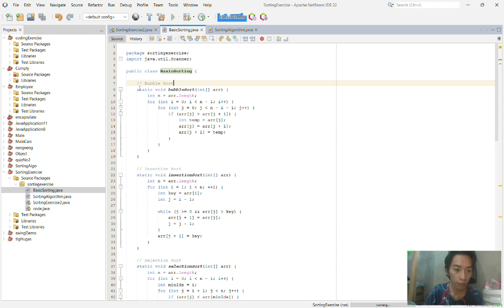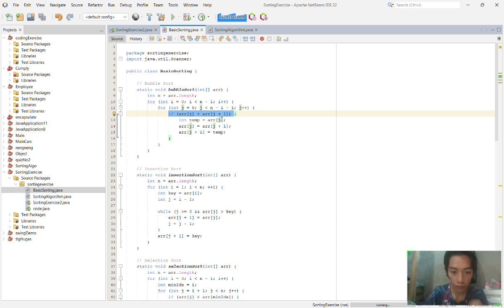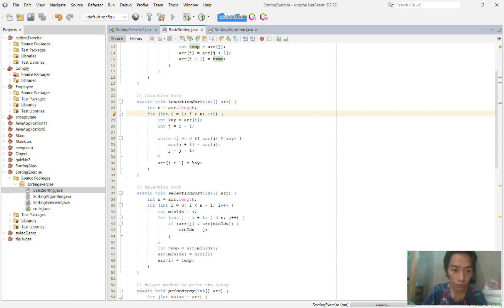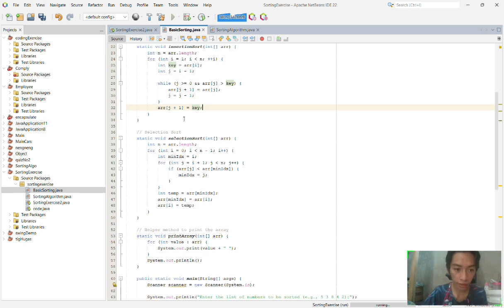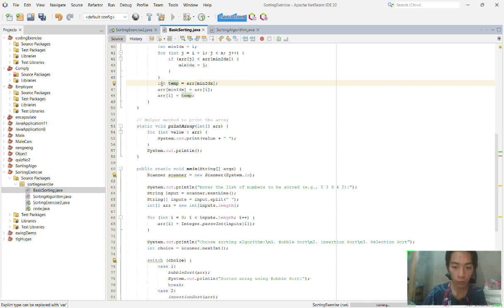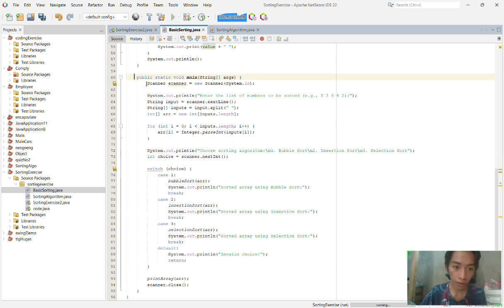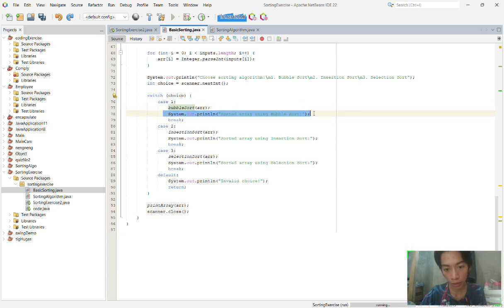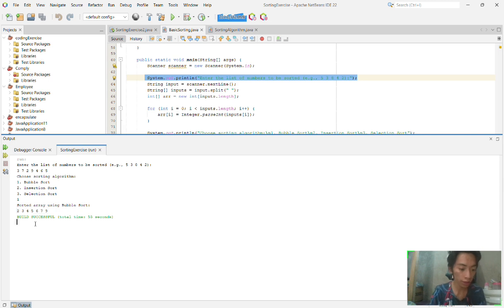Exploring and understanding Basic Sorting Algorithm in Java